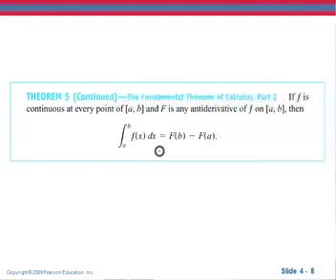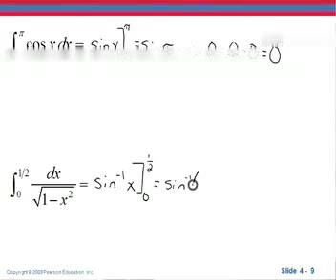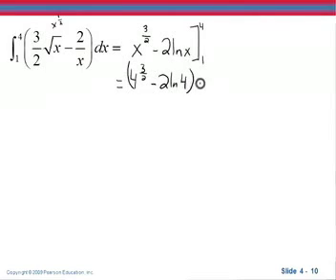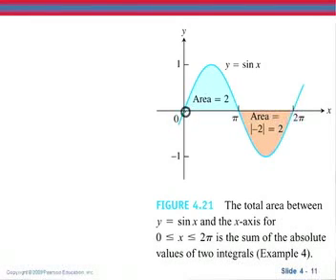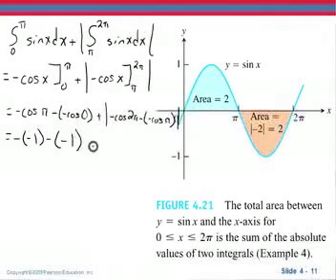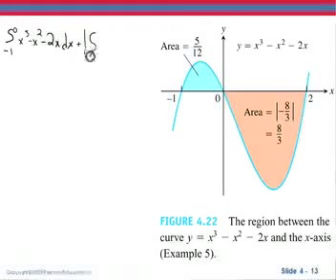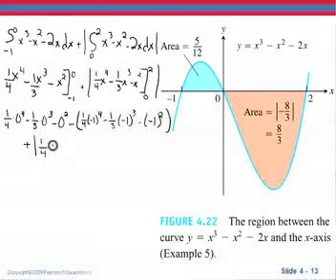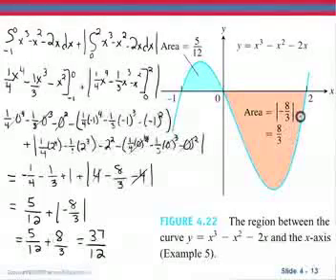section 4 5 2